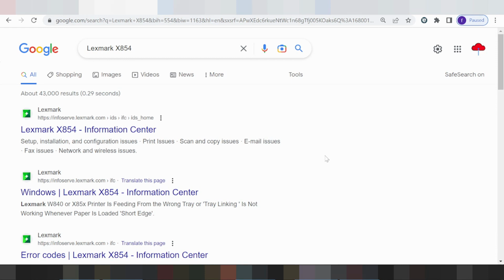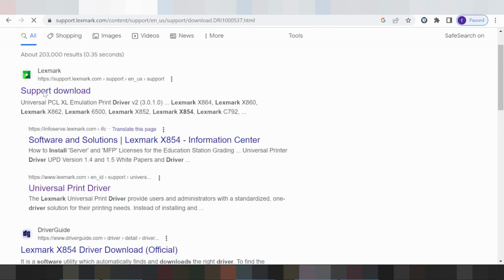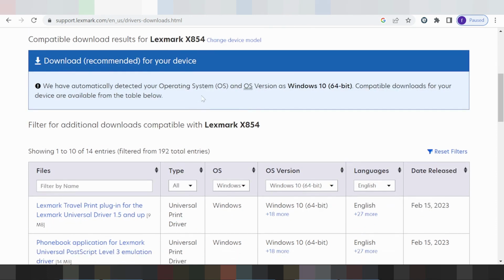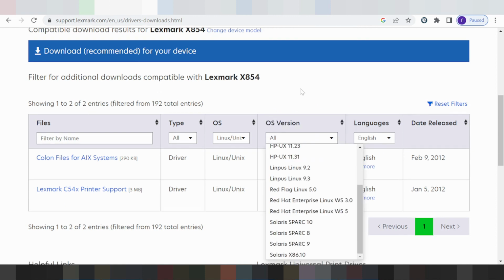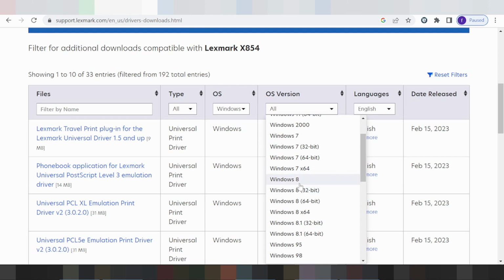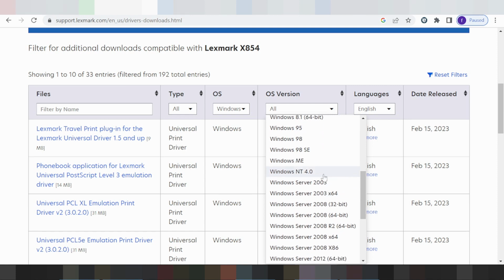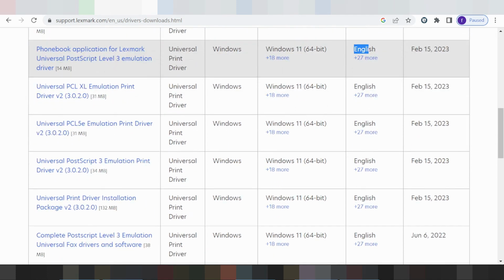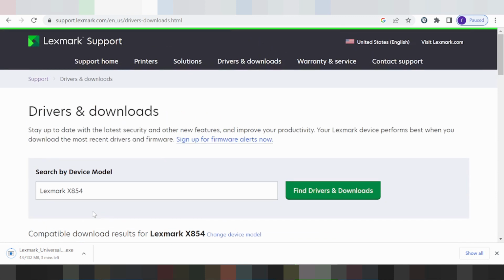Lexmark X854 Driver Download and Setup Windows 11 Windows 10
the here link download for Lexmark X854
you'r paste model print Lexmark X854